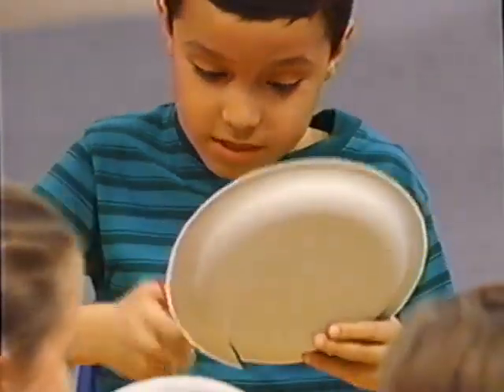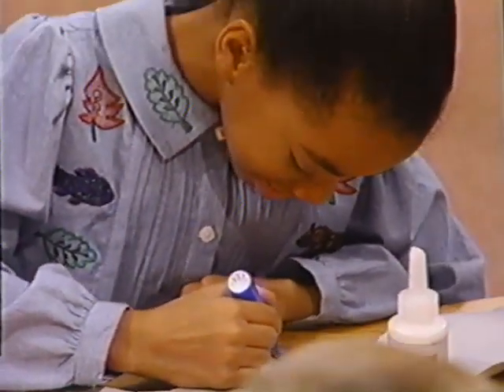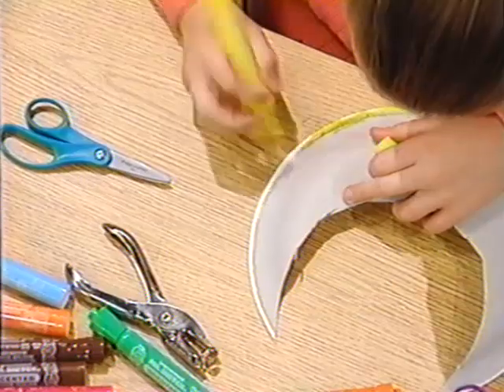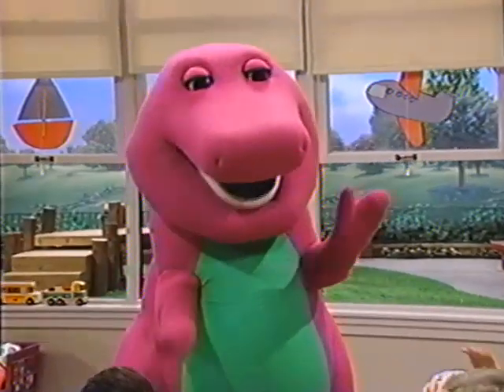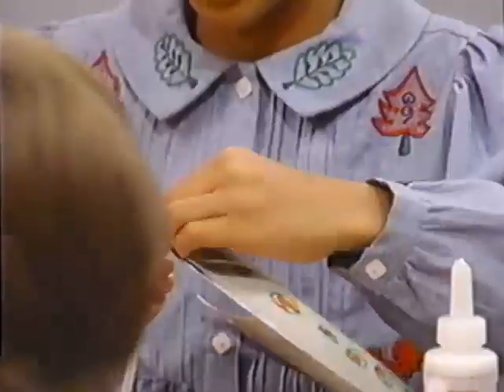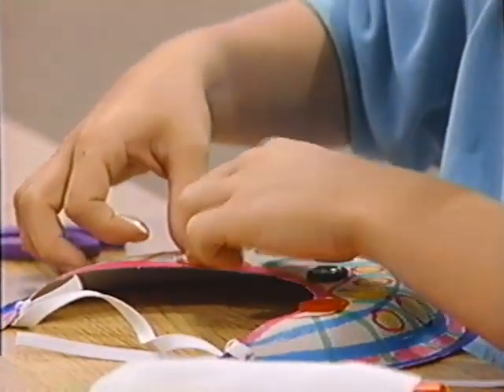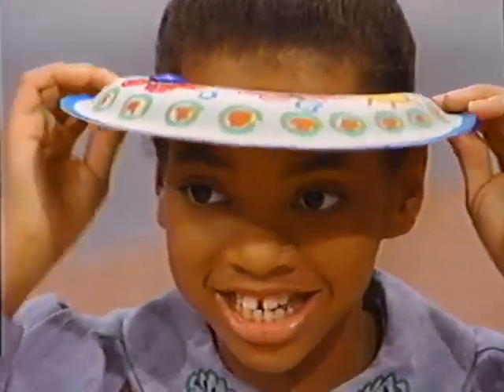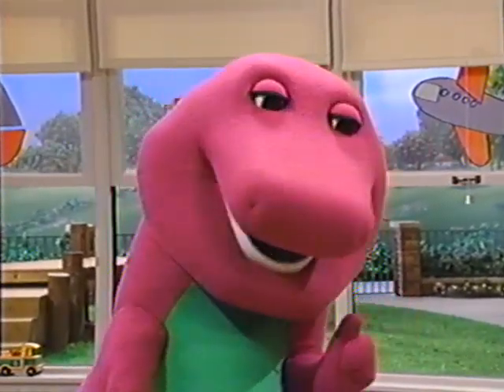Good Day, Good Night (2002 Version) Part 9